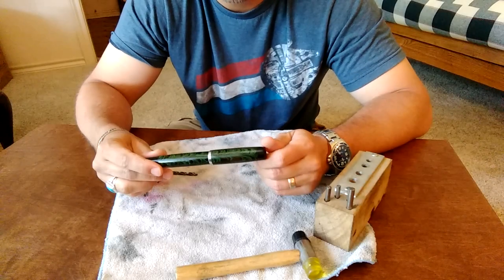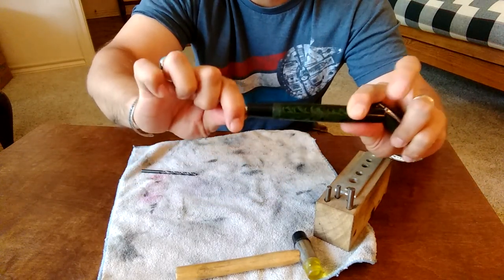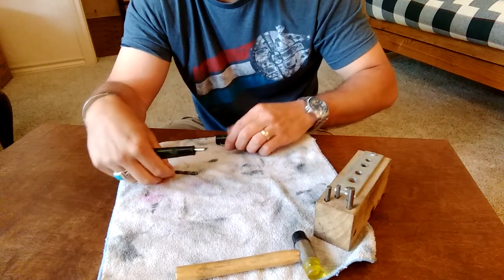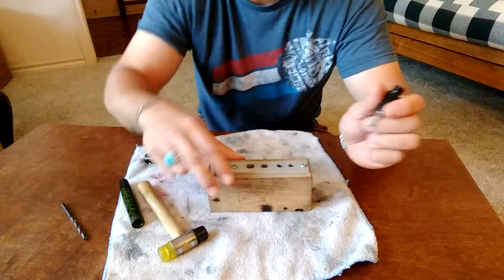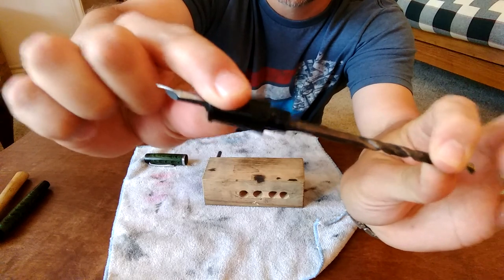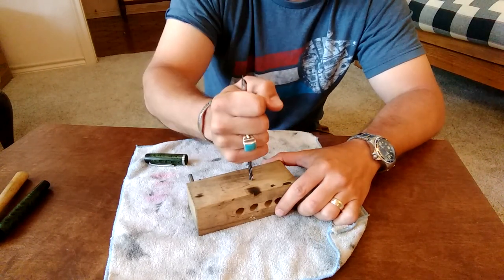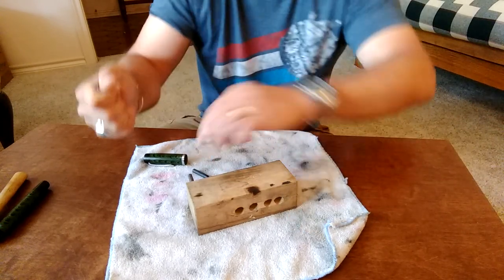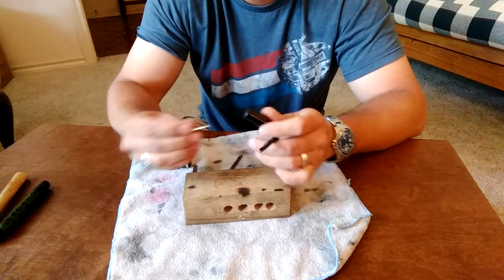How to remove a "stuck" fountain pen nib and feed with no special tools.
Sometimes you can't just pull out a nib and feed.  If you don't have a knock out block here is an alternative method to remove that stuck feed.